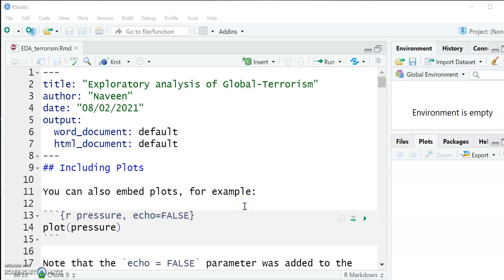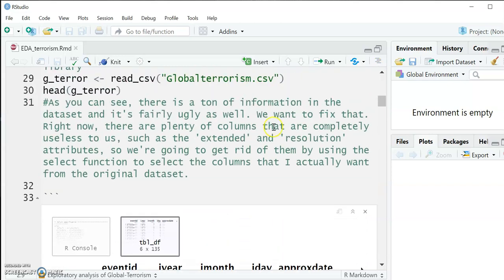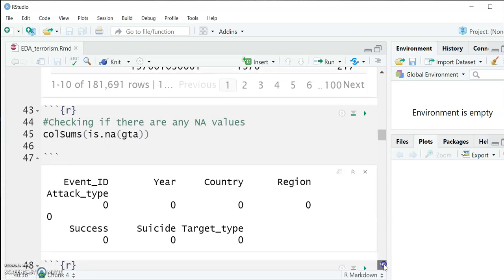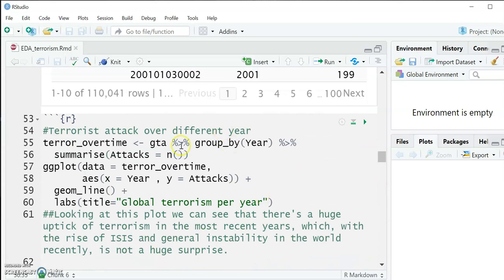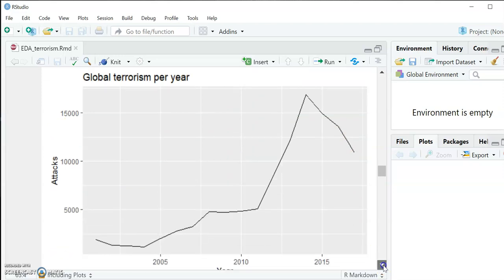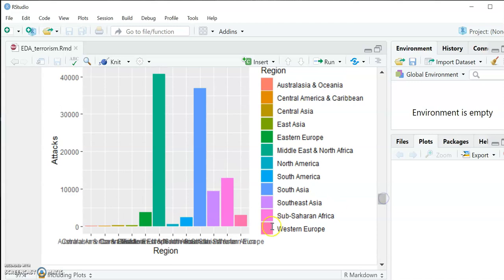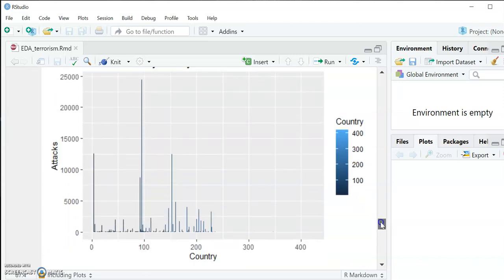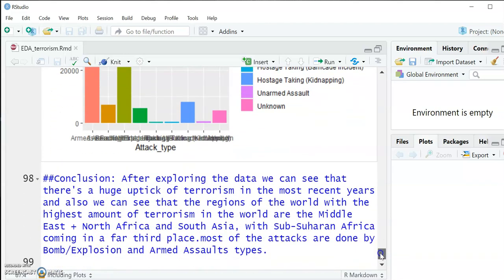Data Science Exploratory analysis using R | Spark foundation task #4